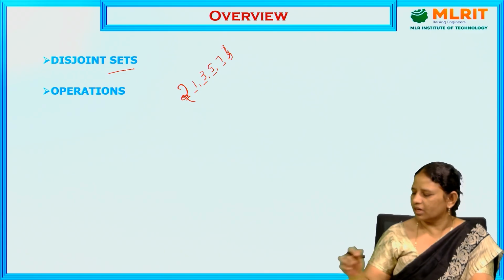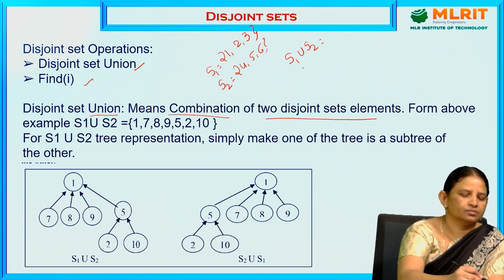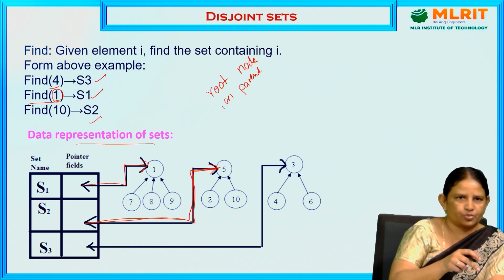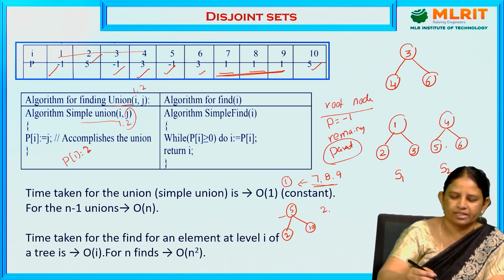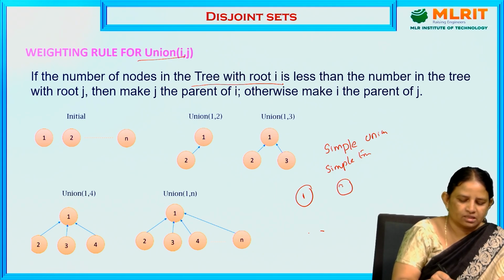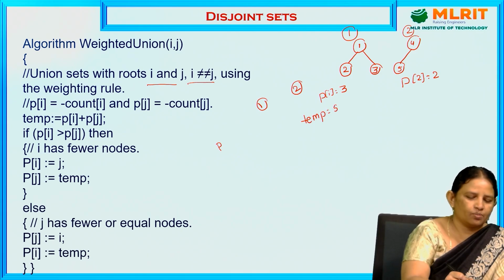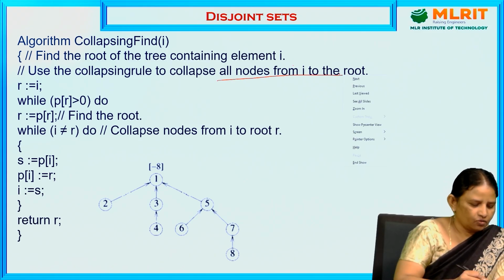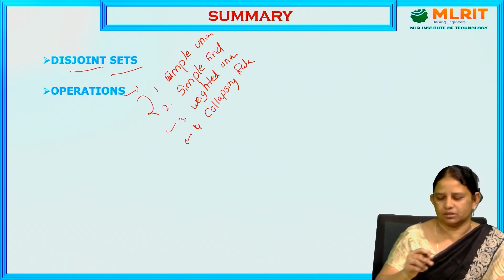LEC09 | Design and Analysis of Algorithm | DISJOINT SETS by Dr. K. Pushpa Rani